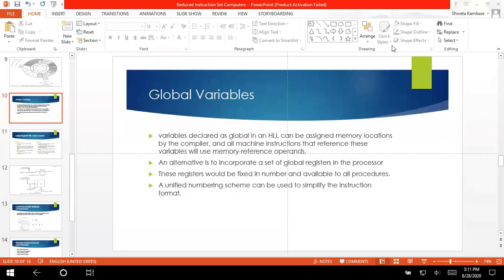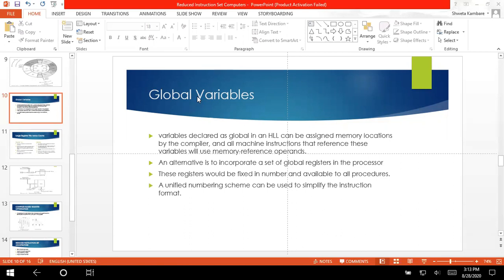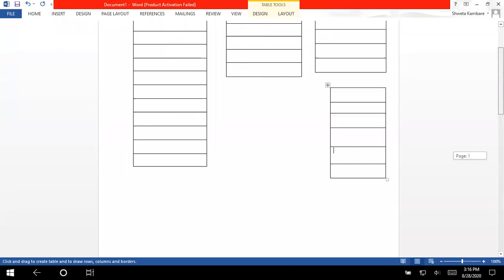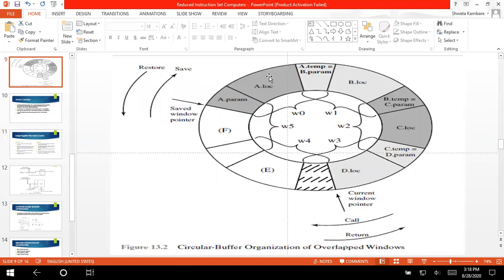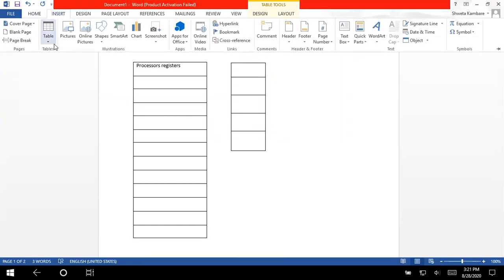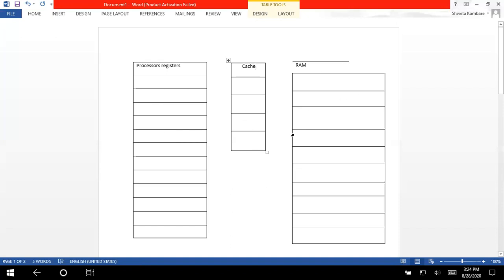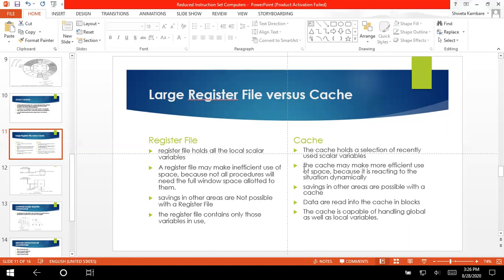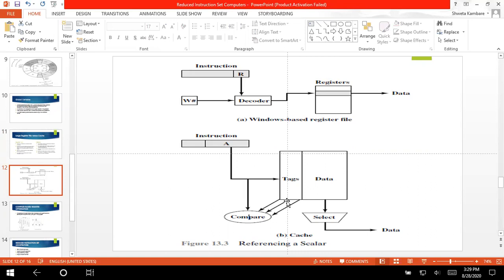CAO Lecture 12 Register File Vs Cache